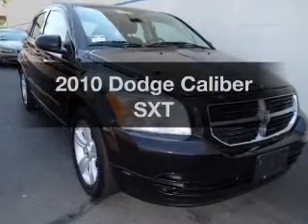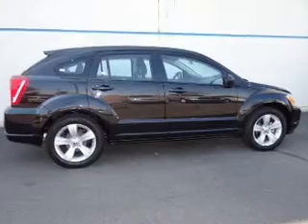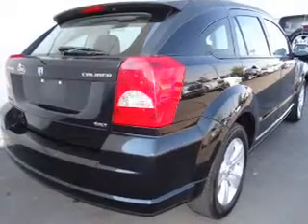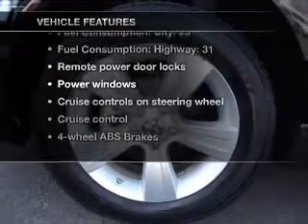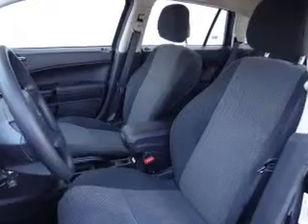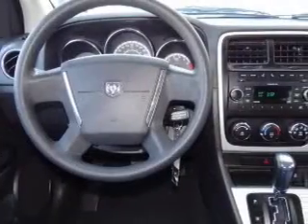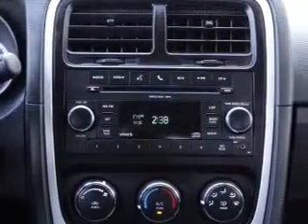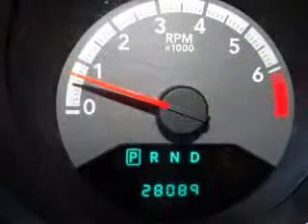2010 Dodge Caliber - Henderson NV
Year: 2010
Make: Dodge
Model: Caliber
Trim: SXT
Engine: 2.0 liter inline 4 cylinder 16 valve
Transmission: Continuously Variable
Color: Black
Mileage: 28089
Address:
930 Auto Show Drive